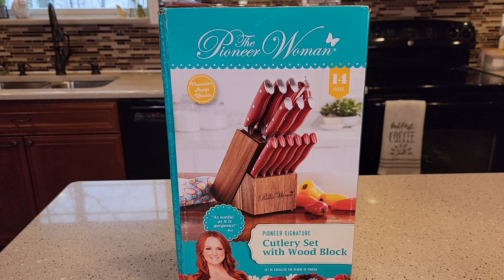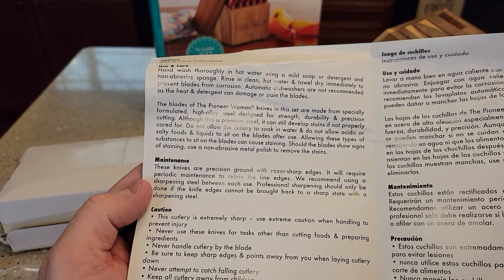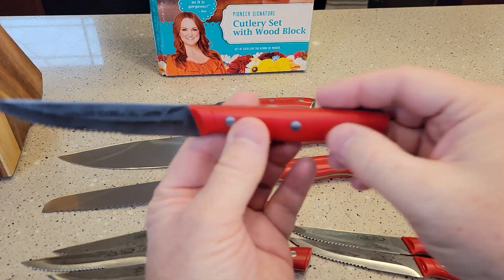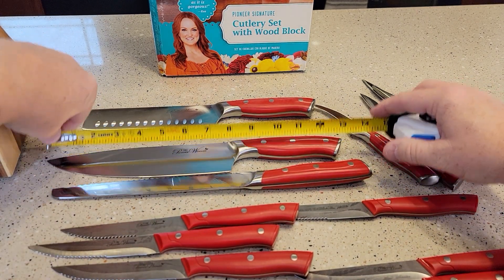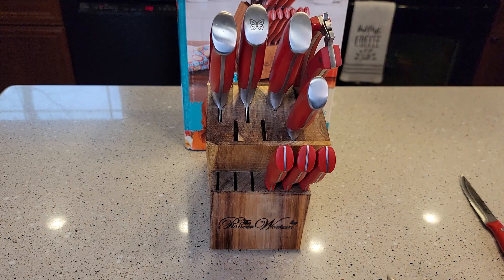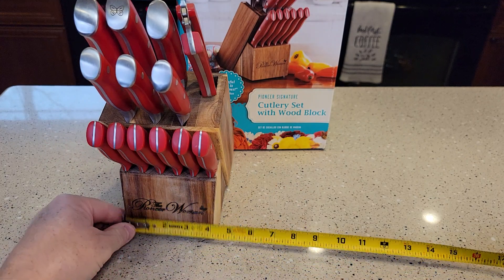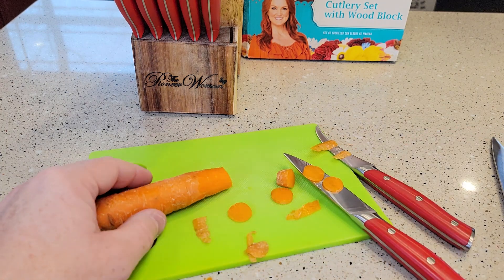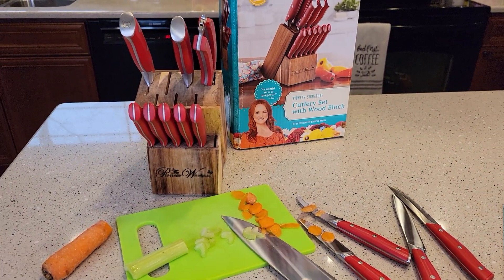REVIEW The Pioneer Woman Signature 14 Piece Stainless Steel Knife Block Set Walmart $69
Review The Pioneer Woman Pioneer Signature 14-Piece Stainless Steel Knife Block Set, Red  Ho w big is the set and I measure each knife to see how long they are.